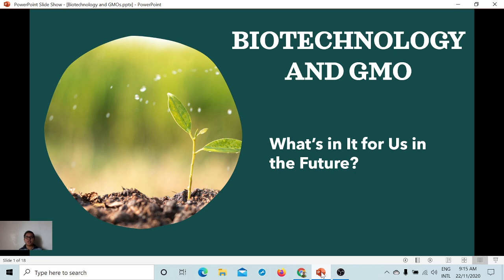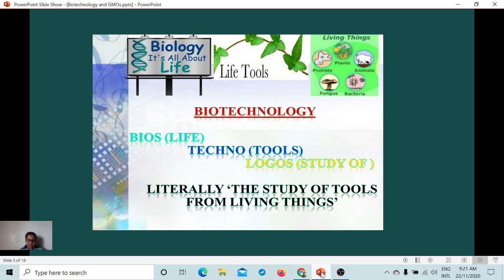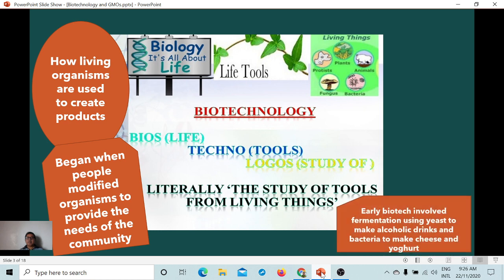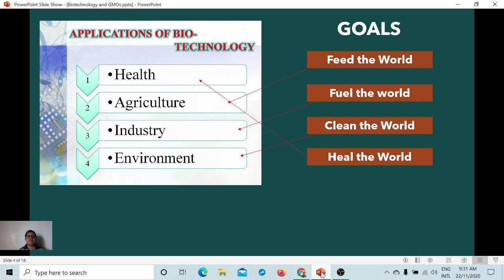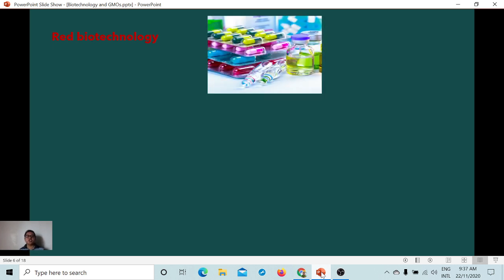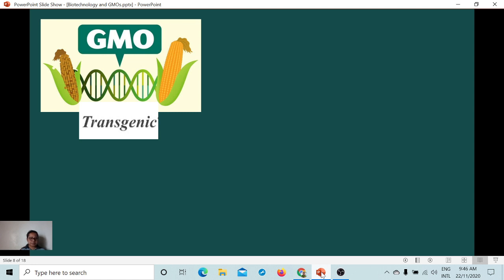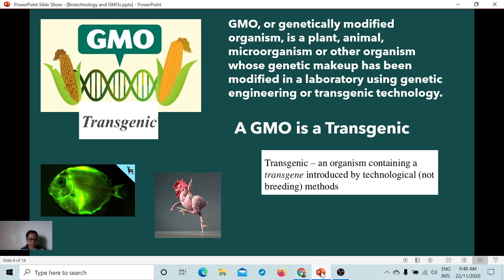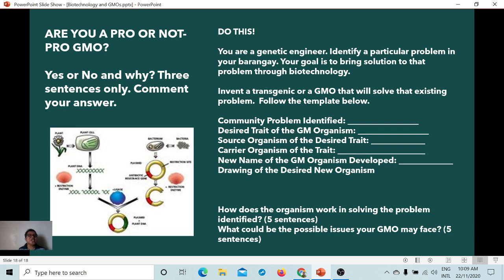Biotech and GMO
Photos and illustrations are grabbed from different online sources, especially Google.